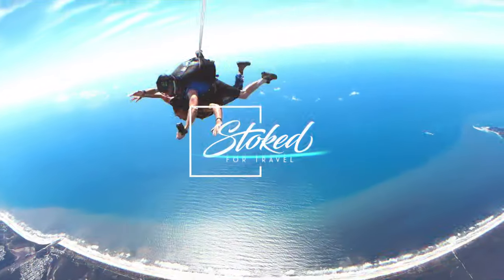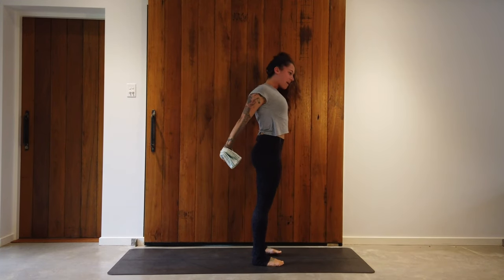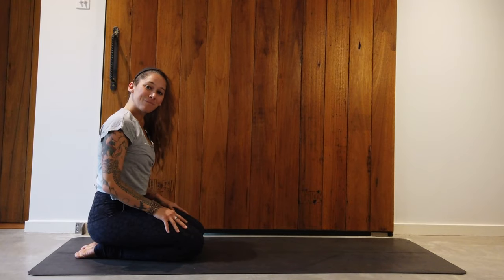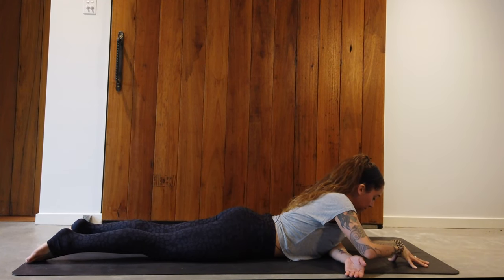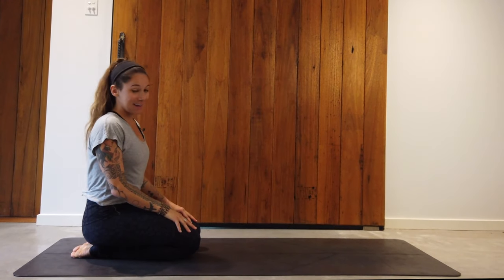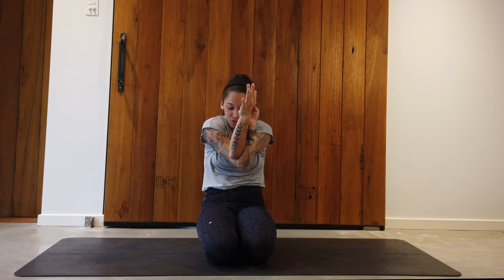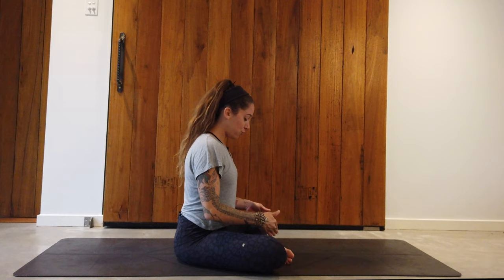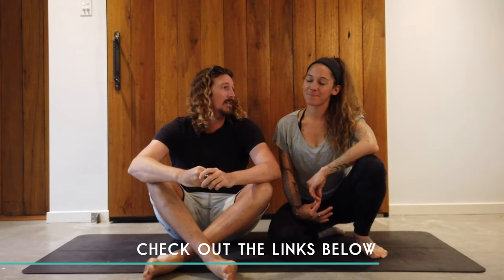Yoga For Surfing - 10 Simple Poses You NEED To Know 🙏 (All Levels) | Stoked For Travel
Yoga for surfing is something that will MASSIVELY change your surf game!
Here are 10 simple surf yoga poses EVERY surfer should know 🏄‍♂️

I’ll admit that surf yoga is something I really need to to work into my daily routine - whenever I’ve done yoga for surfing over a prolonged period of time I’ve felt the positive effects in my surf sessions.

Stronger core, less aches, increased flexibility and drive…yoga for surfing is something anyone who loves surf should get into!

Unfortunately I also SUCK at surf yoga, so I roped in my good friend Echo - yoga teacher AND surfer - to put together these simply yoga for surfing poses that ANYONE can do.

✅ Perfect for your pre surf warm up
✅ …or post surf warm down
✅ Suitable for all levels (even if you’ve never done yoga before!)
✅ Build strength and flexibility
✅ Work on shoulders, lower back and hip flexibility

Work it into your daily routine, push each stretch further each week and you’ll notice a dramatic change in your surf sessions and recovery time.

Simple, but effective!

▬ ABOUT ▬